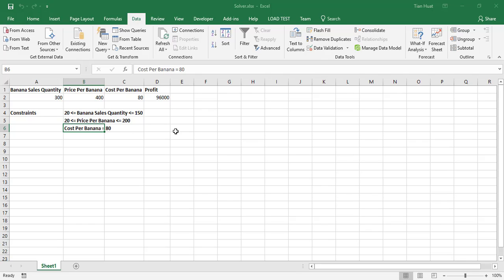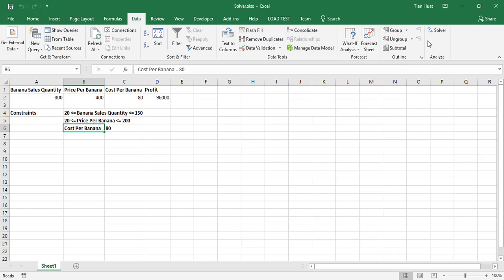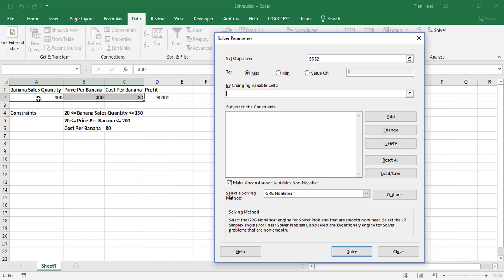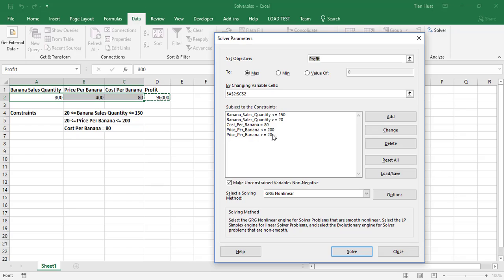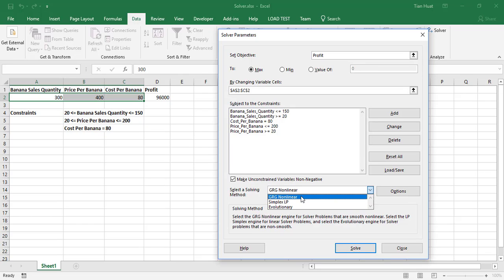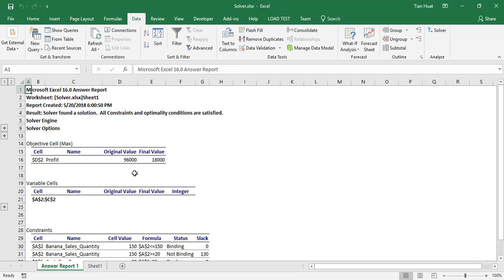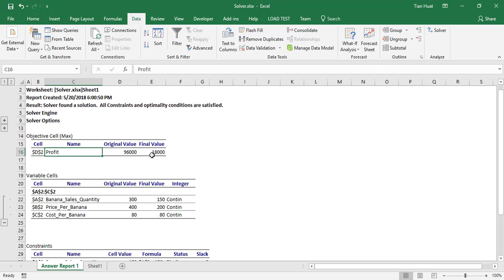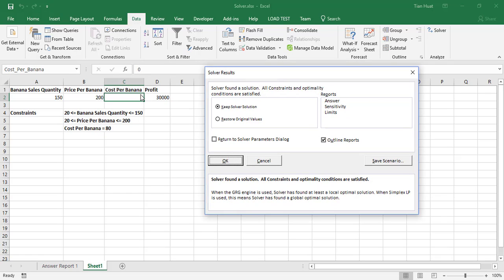[Excel Analytics] Solver in Excel 2016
This Video will go through Solver in Excel 2016.  The full course of Excel Analytics is available at: